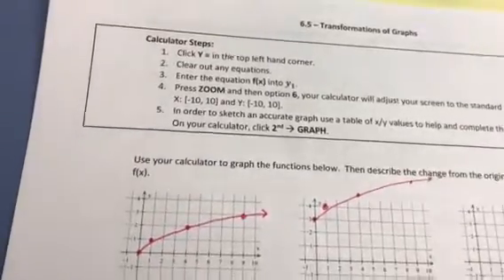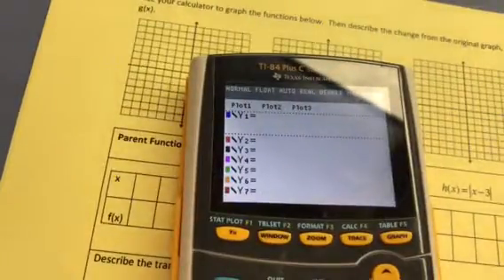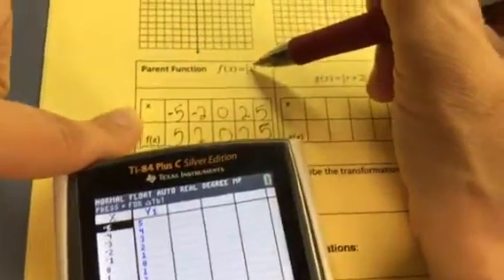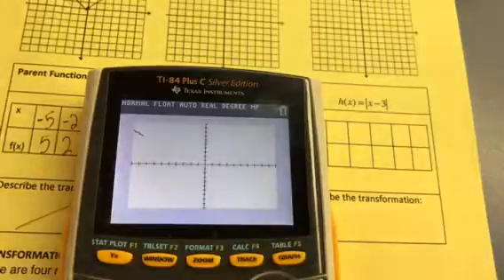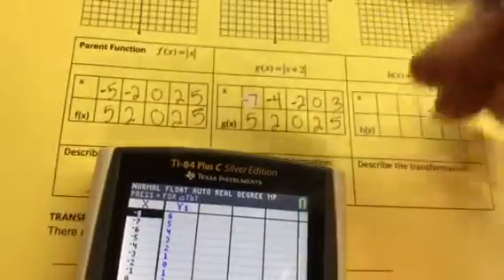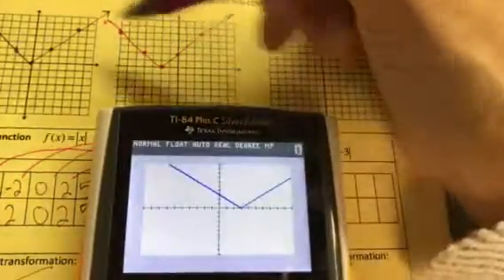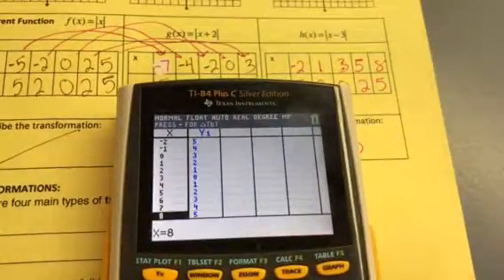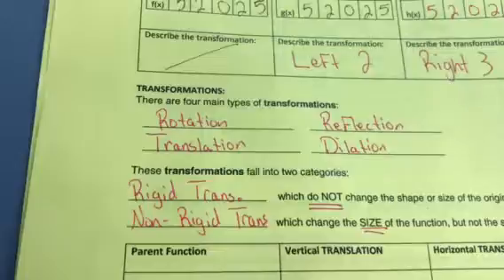Alg 1x 6.5 notes transformations